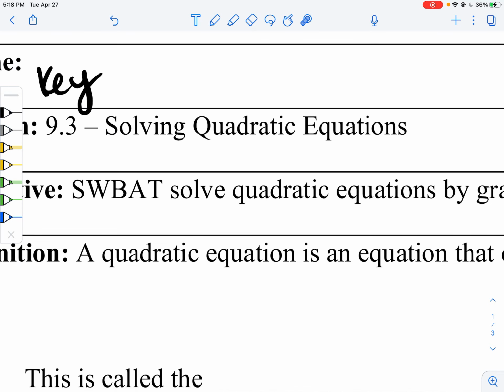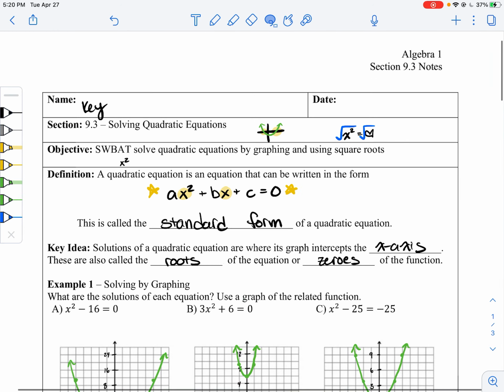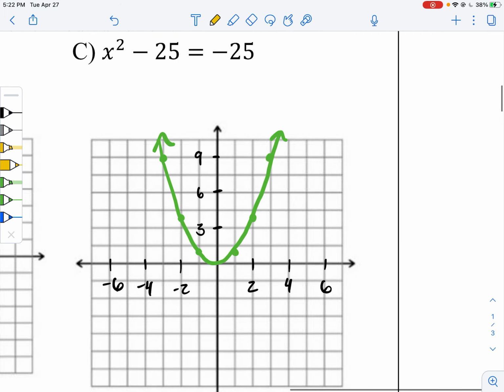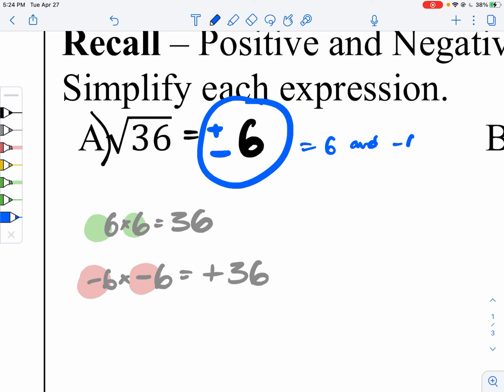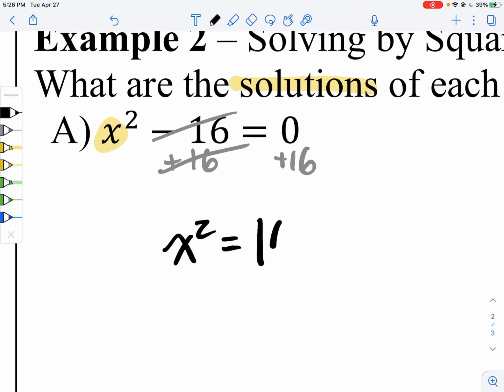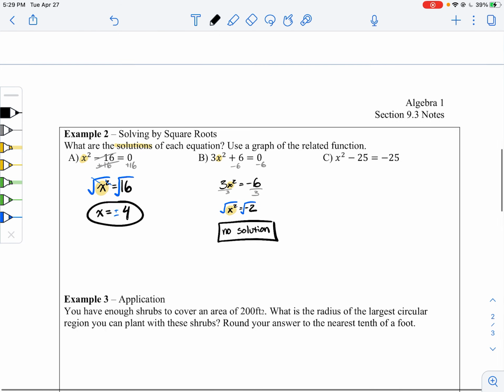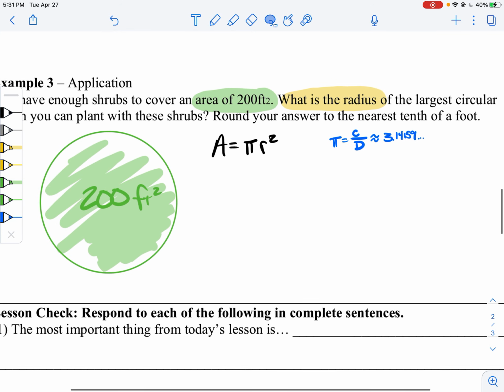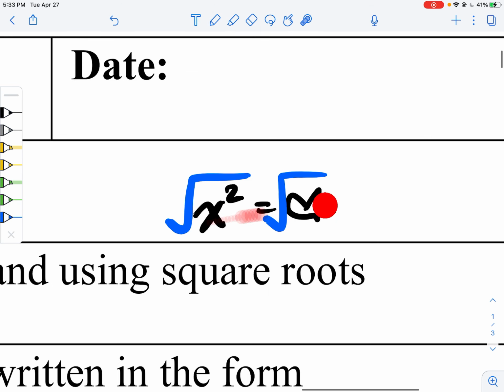Alg 1 - 9.3 Solving Quadratic Equations